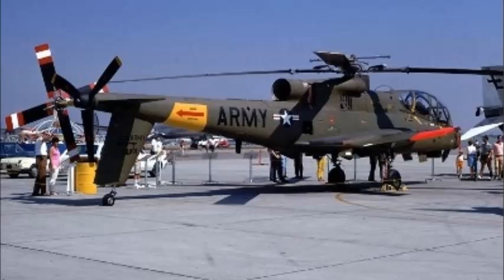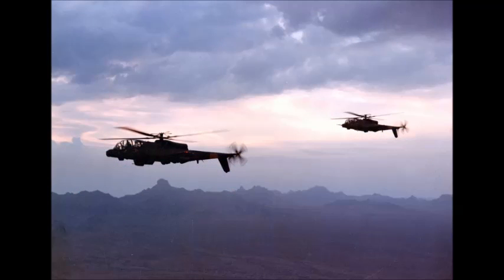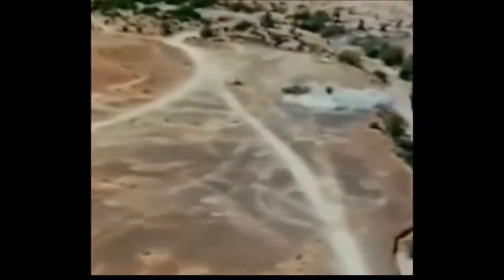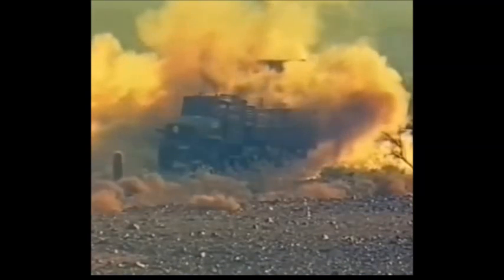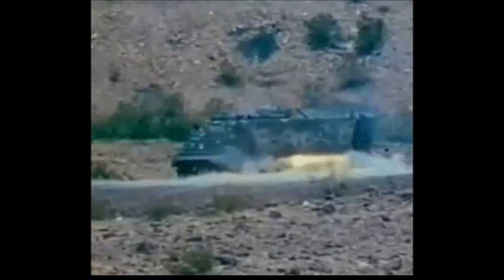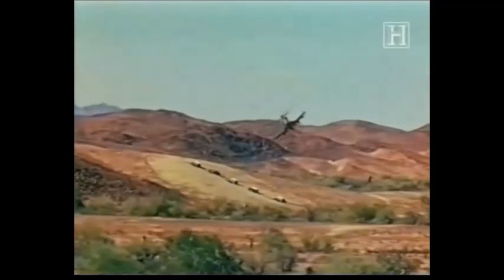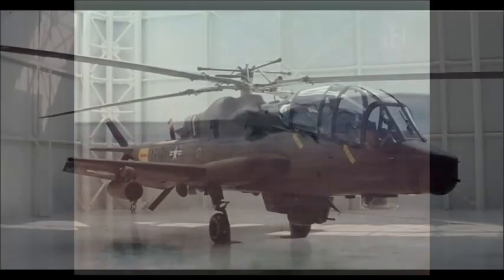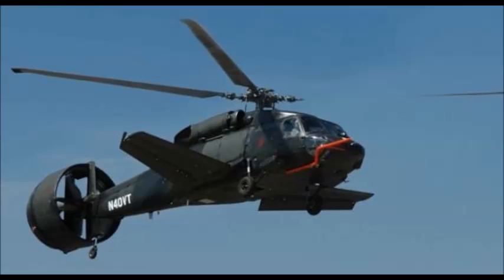AH-56 Cheyenne Attack Helicopter Mother of AH-64 Apache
The Lockheed AH-56 Cheyenne was a purpose-built attack helicopter. It was developed to meet a US Army requirement for a first dedicated attack helicopter. The helicopter made its first flight in 1967. However because of technical problems, excessive weight, cost overruns and the change of military vision, the project of AH-56 Cheyenne was canceled in 1972. The Cheyenne was armed with new for the time TOW wire-guided anti-tank missiles. Helicopter had wing hardpoints and could carry 6 of these missiles. It was also fitted with a side-mounted 30-mm cannon. The AH-56 had a crew of two. The huge transparent canopy gave a superb all around visibility to the pilot and the gunner. Pilot could also fire all weapons of the Cheyenne. Helicopter was fitted with advanced fire control and navigation suite. In 1972 the US Army initiated a new program for a more conventional attack helicopter. This program led to the development of the AH-64 Apache, which entered service in 1986.